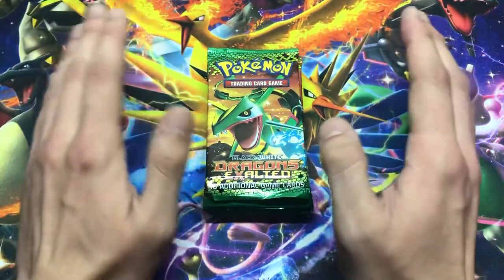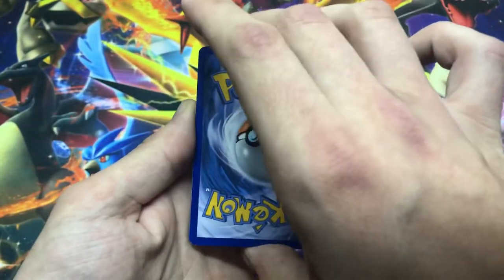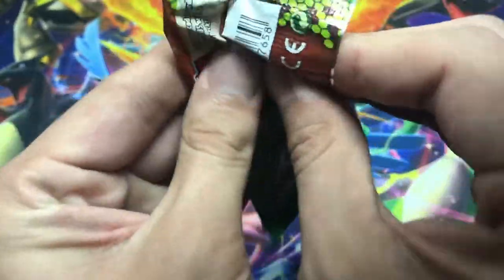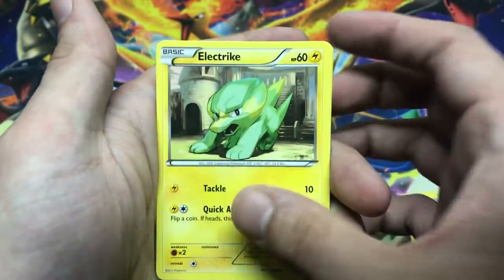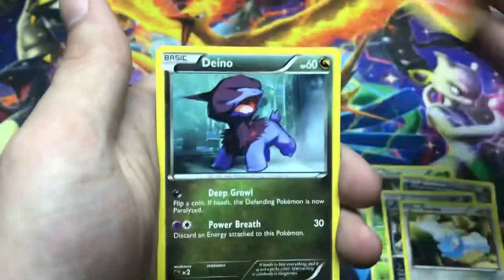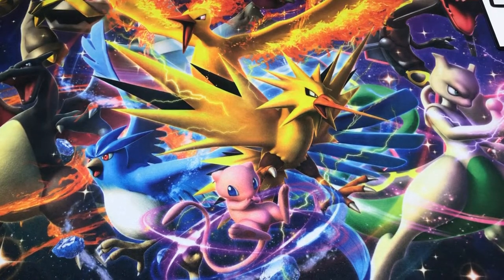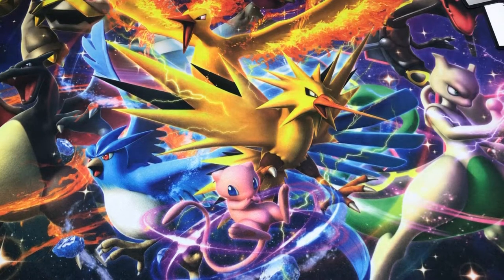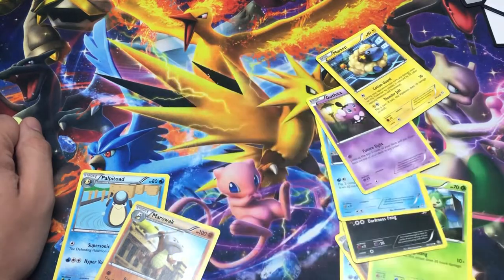Pokémon B&W Dragons Exalted Booster Pack Opening!! **Practically Vintage Packs**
Hello everyone! I’ve been waiting awhile to bring you this extremely rare pack opening of 9 Pokemon Black and White Dragons Exalted booster packs! Sit back and enjoy this very special episode :)

(Read Below After Watching)

{{Caution}}
I purchased these packs off of EBay from 3-4 different vendors, and obviously I didn’t have the best of luck when it came to consistent hits. Now, I totally accept the fact that I could have just been hit with a bad luck streak, but I think it’s important to mention people are able to weigh older packs such as Dragons Exalted. So use this video as a test dummy for if you were to buy your very own loose packs online!